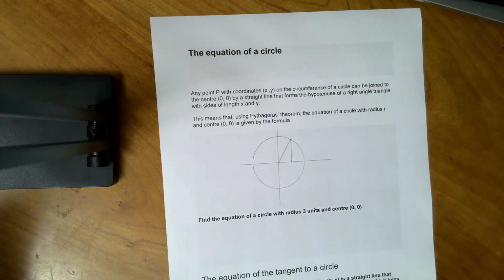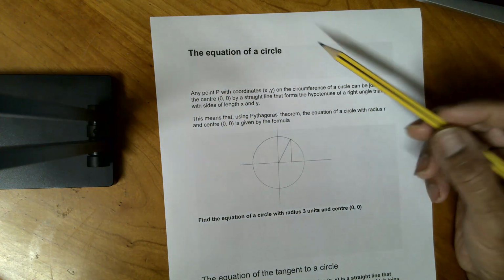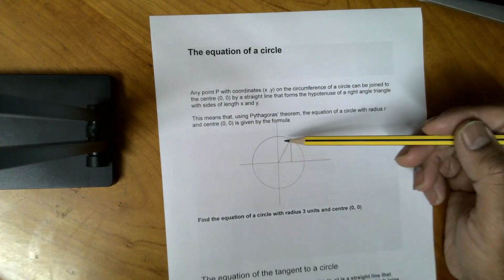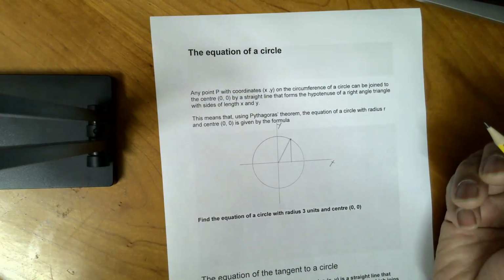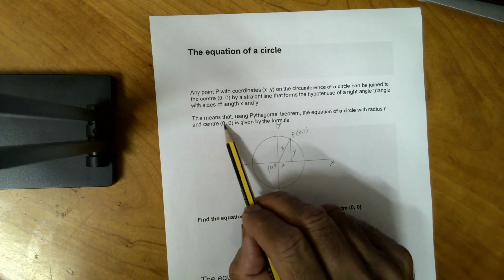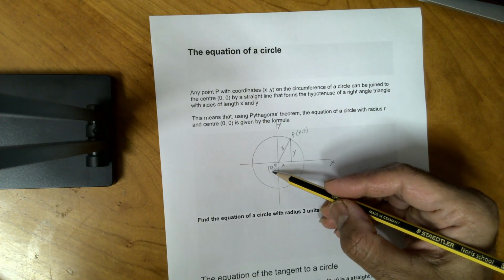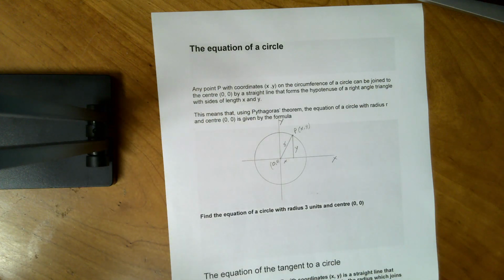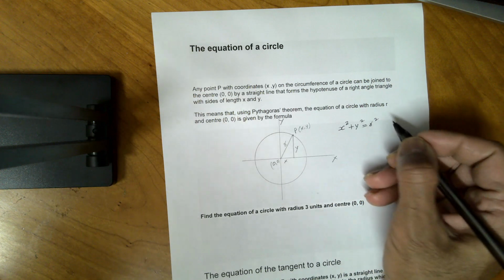Solve the Equation of a Circle and Equation of the Tangent to a Circle.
The equation of a circle
Any point P with coordinates (x ,y) on the circumference of a circle can be joined to the centre (0, 0) by a straight line that forms the hypotenuse of a right angle triangle with sides of length x and y.
This means that, using Pythagoras’ theorem, the equation of a circle with radius r and centre (0, 0) is given by the formula x^2 + y^2 = r^2

The equation of the tangent to a circle
A tangent to a circle at point P with coordinates (x, y) is a straight line that touches the circle at P. The tangent is perpendicular to the radius which joins the centre of the circle to the point P.
As the tangent is a straight line, the equation of the tangent will be of the form y = mx + c. We can use perpendicular gradients to find the value of m, then use the values of x and y to find the value of c in the equation
Fact: The radius that joins the centre of the circle (0, 0) to the point P is at right angles to the tangent, so the gradient of the tangent is the negative reciprocal of the gradient of the radius.

Solve the Equation of a Circle and Equation of the Tangent to a Circle. Kamal Jajoria Solve the Equation of a Circle and Equation of the Tangent to a Circle.